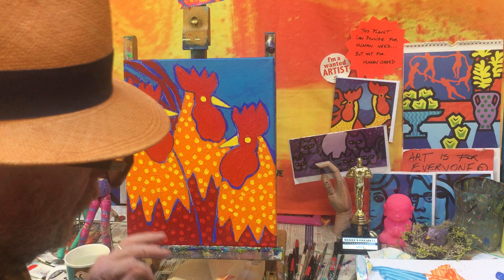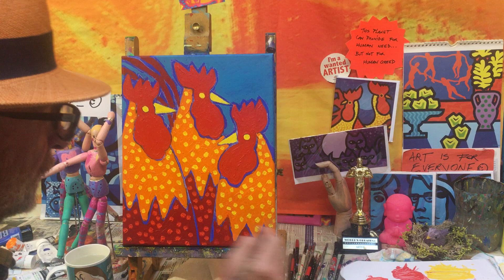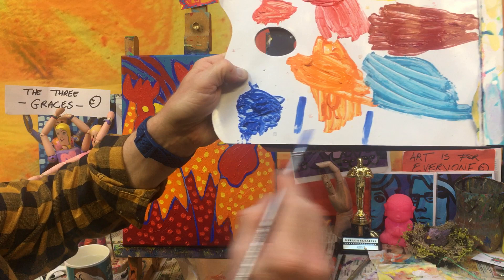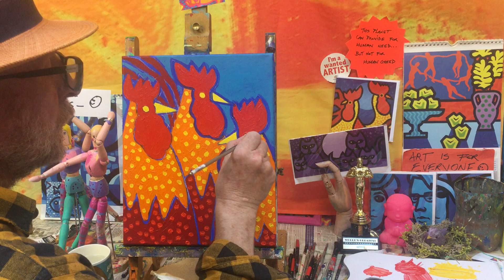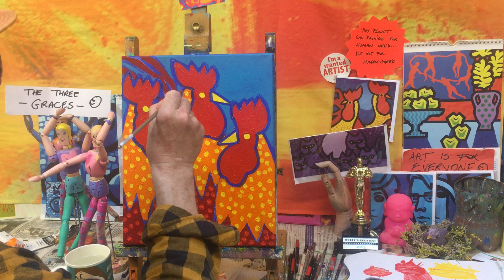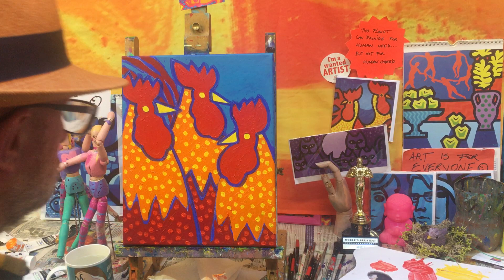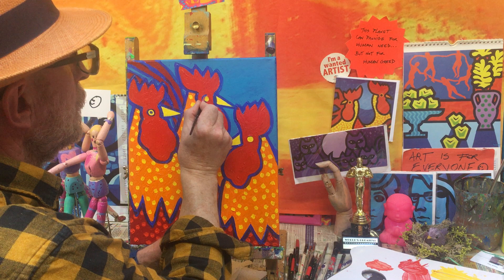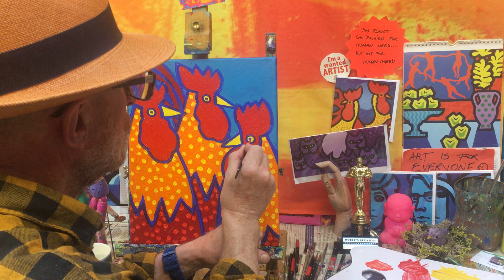Number 5 - Margaret's Funky Roosters - John Nolan Art Class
Number 5 - Margaret's Funky Roosters - John Nolan Art Class. Here we are again, finishing another painting to add to your portfolio. When you finish a painting, don't stop there, I would advise you to paint the same one again, you can only learn more each time, about yourself and your creativity. My stylised paintings can be tricky, sometimes it is more difficult to simplify an idea than it is to complicate an idea. The subject of all my work is always colour, each of my 3 styles explore colour, my abstract work, my landscape work and my stylised work, a celebration of colour. I have been painting for over 40 years and each day I learn something new, it is ongoing, that is the wonderment of creativity, it never stops giving. My art class students set up a GoFundMe page for my art videos, they insisted, to ensure the continuation of my online classes, which is very thoughtful of them, and I appreciate it very much. The videos are free and are available on my and Youtube. If you have any questions , just ask, or any suggestions - email me or on my website, keep creating and bring some colour into your life, Art is for everyone, it will enhance your well being and produce happy hormones - Many thanks John Nolan.